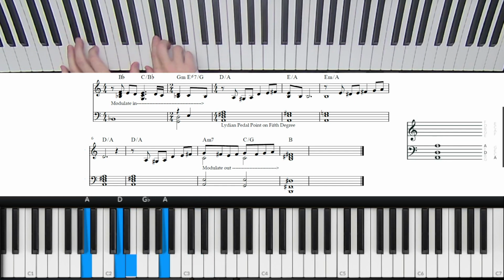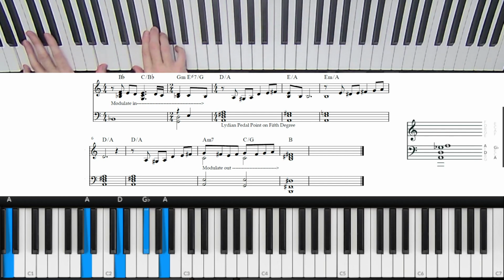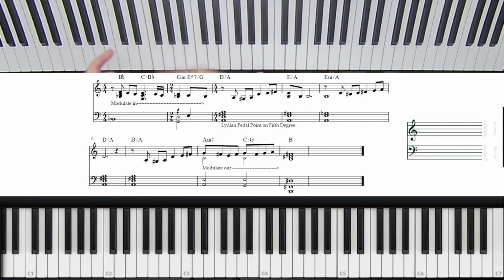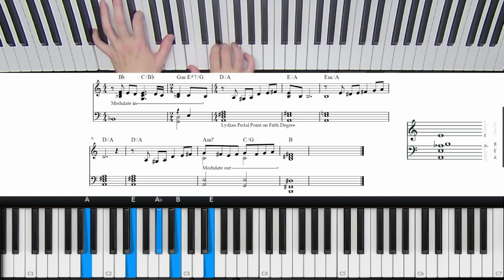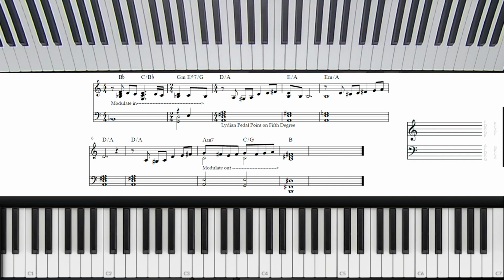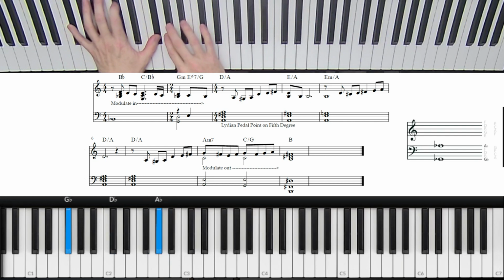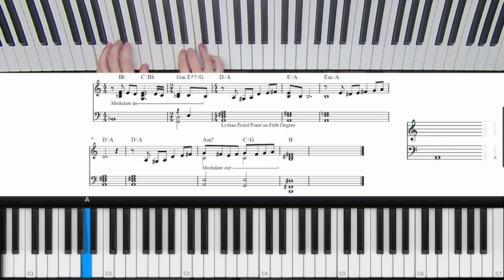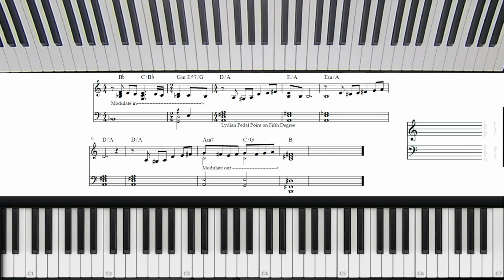Film Composer Tricks "Lydian Mixed With Major Pedal Point on 5th Degree"